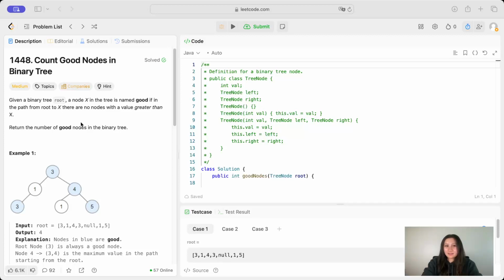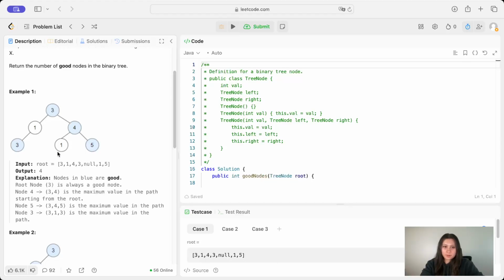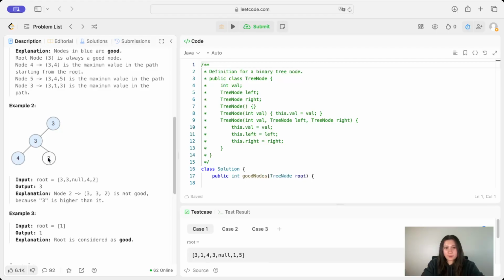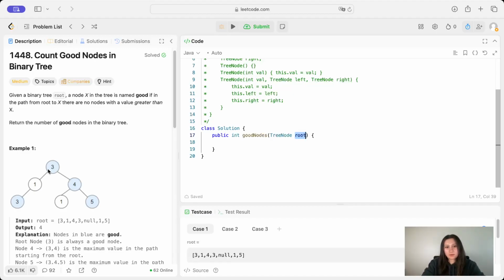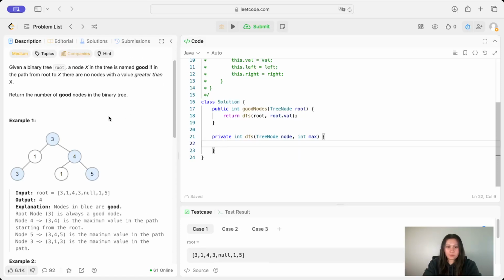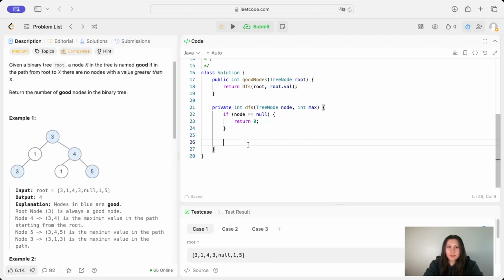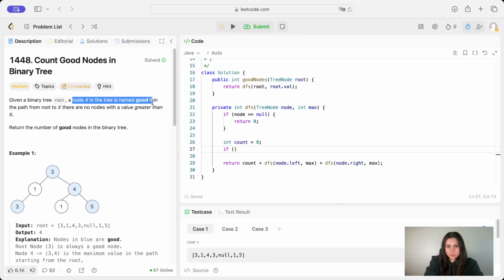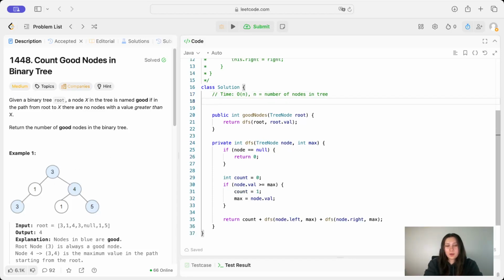Count Good Nodes in Binary Tree LeetCode - Java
In this video, I solve the "Count Good Nodes in Binary Tree" LeetCode problem using Java.

Timestamps:
00:00 - Problem
02:37 - Algorithm
03:32 - Solution
07:10 - Big O